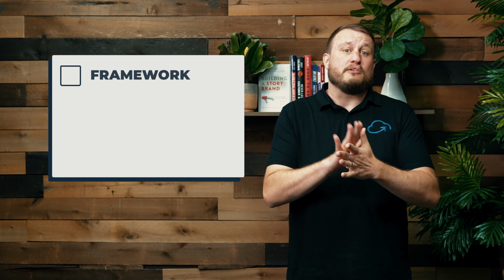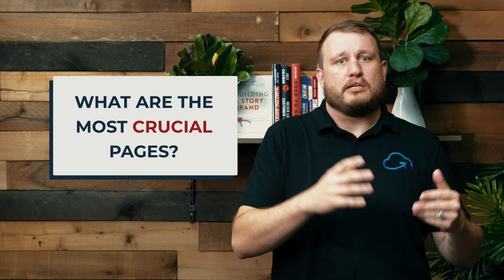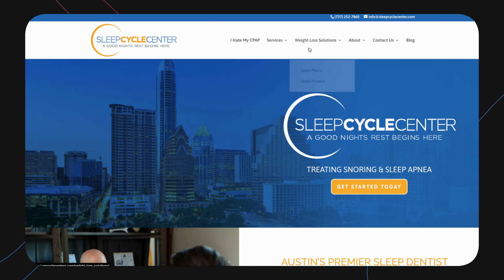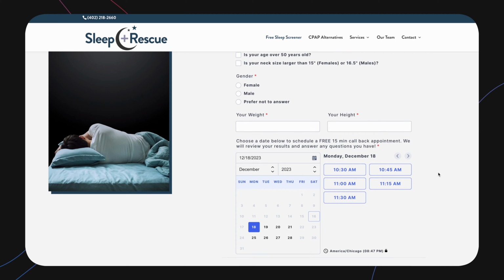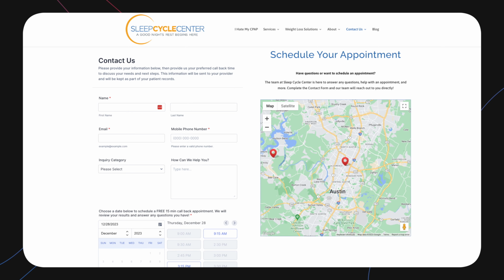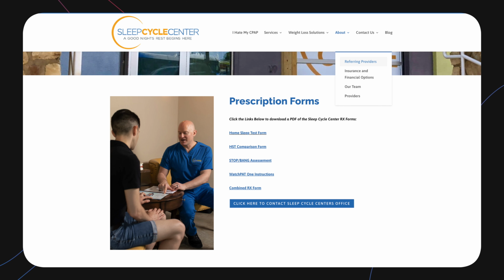Essential MVP Requirements for Your Website | Part 3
Welcome to Part 3 of our series, where we focus on the foundational steps for launching a successful website for your sleep apnea treatment brand. This video is dedicated to understanding the minimum viable product (MVP) requirements for your website, ensuring you establish a robust online presence from the very beginning.

We dive into the essentials of creating a website that not only looks great but also effectively communicates with your target audience.

In this video, we outline the critical web pages necessary for your minimum viable product (MVP), ensuring a strong online presence from the get-go. Learn how to avoid common pitfalls by focusing on key content areas that align with your brand and patient journey.

We discuss the importance of having dedicated pages for sleep apnea education, testing options, treatment methods including oral appliance therapy and CPAP alternatives, as well as other essential supporting pages.

Ready to create a website that grows with your practice?

📅 Want expert support for your brand development? Schedule a strategy meeting with us and let us help you focus on growing your business: Set Up Your Strategy Session Today!